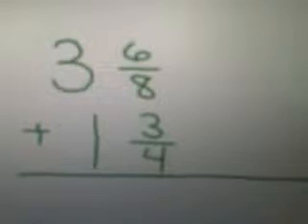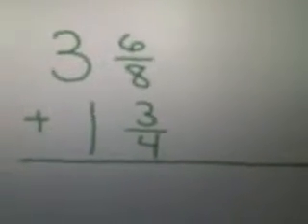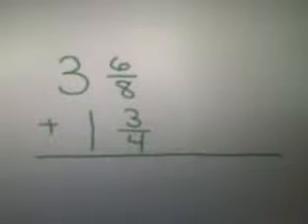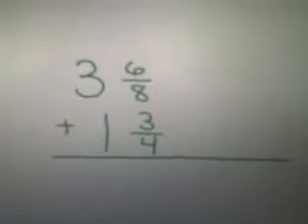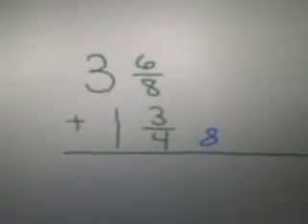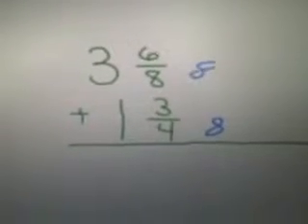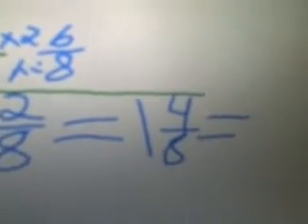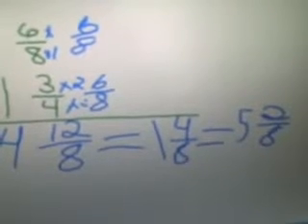Adding Fractions with Unlike Denominators